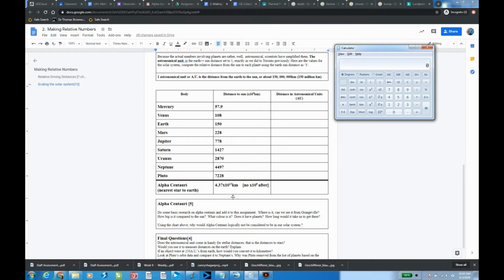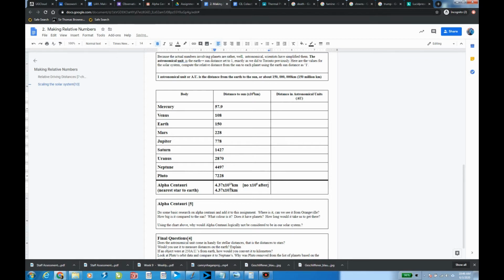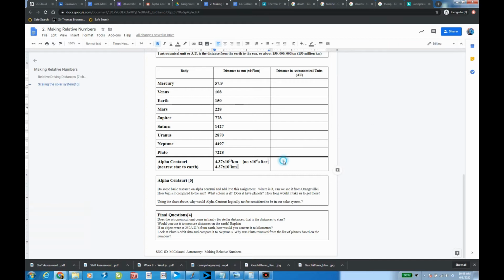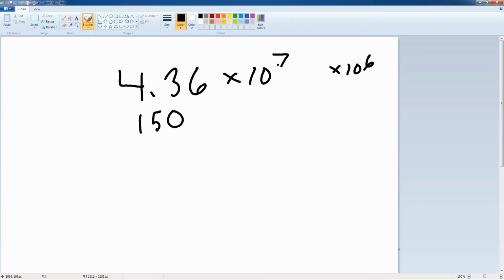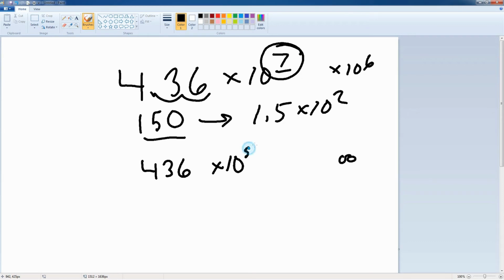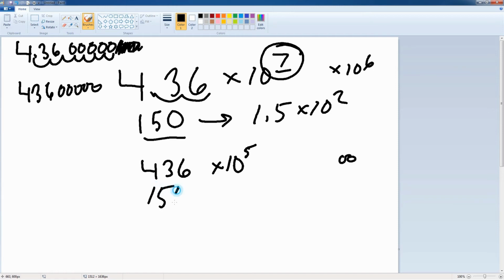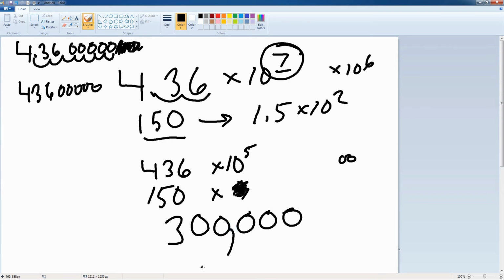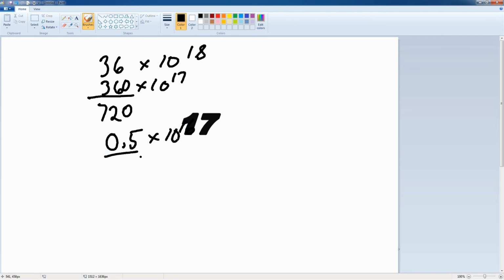AstronomyQuickWits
A little help with exponential notation